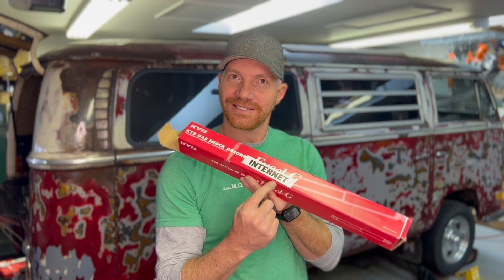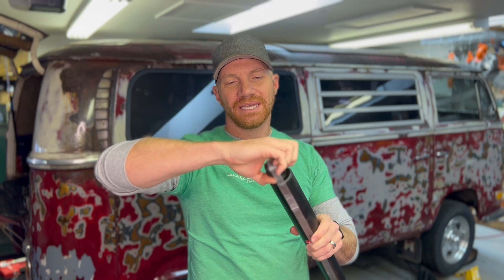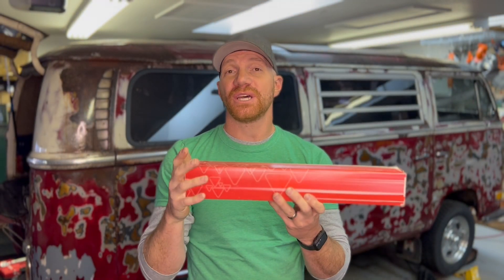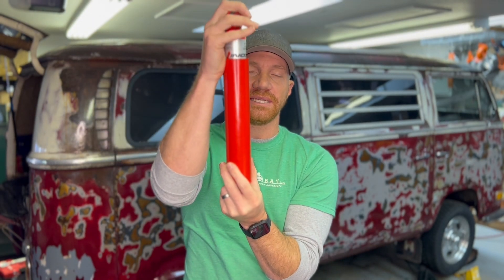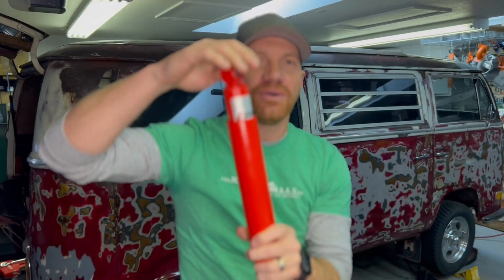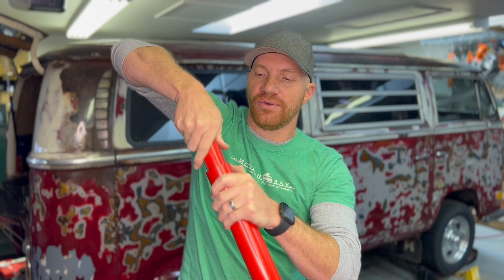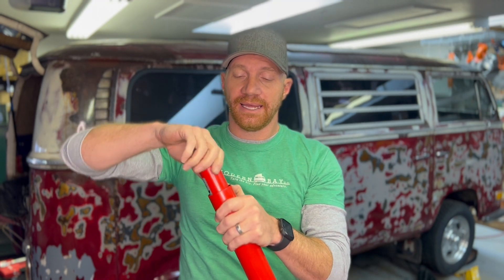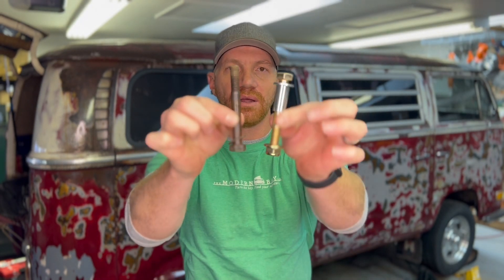How to Adjust Koni Shocks on VW Bay Window Buses: VW Subaru Conversion Tech Tip 006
We specialize in hand-built Subaru Conversions for Volkswagen Bay WIndow Buses, and this video provides info on shock absorbers for your bus, including how to adjust the high-end Koni shocks to achieve the ideal ride in your bus.

Let us know if you have any questions or if we can help you get your Bay Window Bus back on the road.